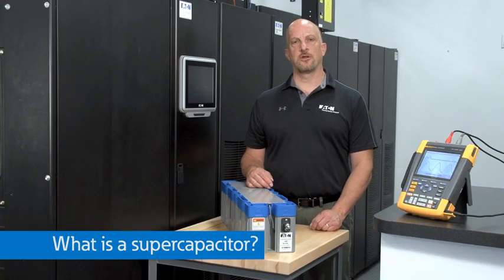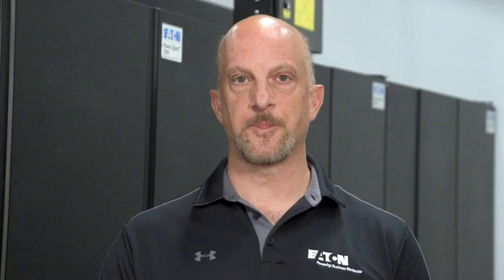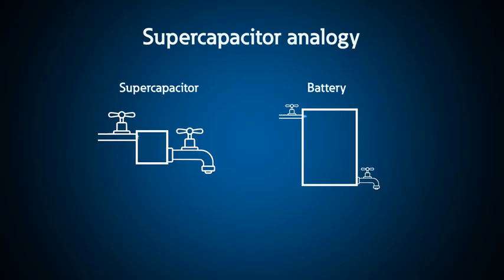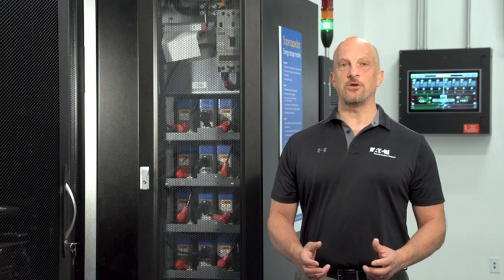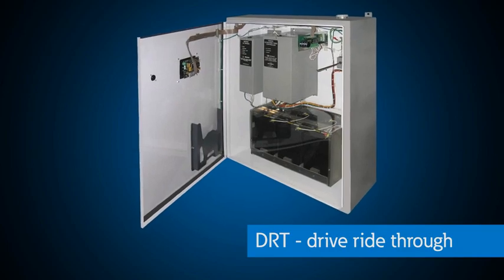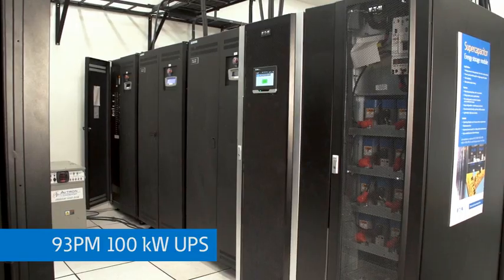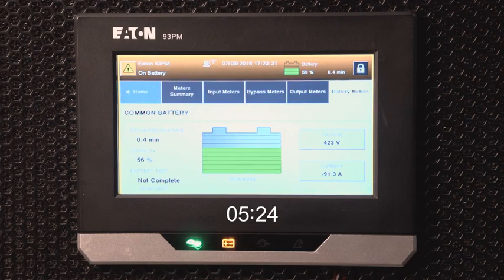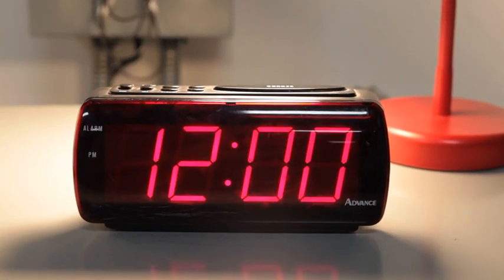Supercapacitors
Dan Carnovale explains how supercapacitors are changing the game for energy storage as we make a comparison with today's traditional lead acid and lithium ion batteries for use in applications like data center UPS's at Eaton's PSEC.